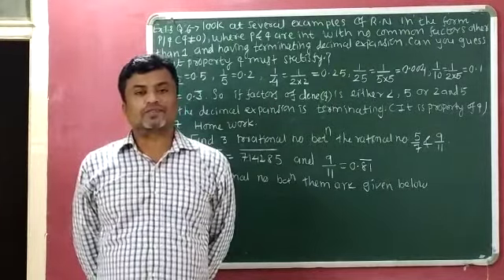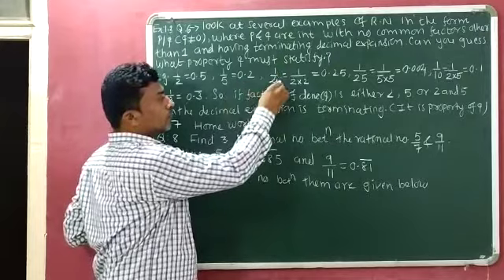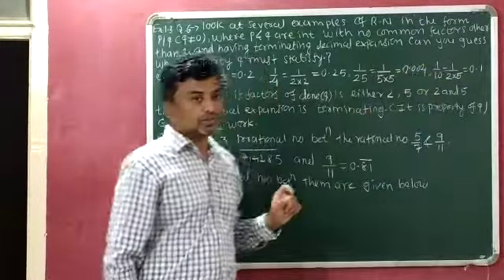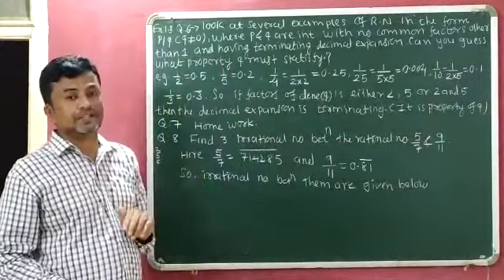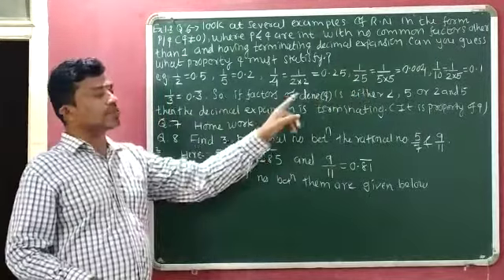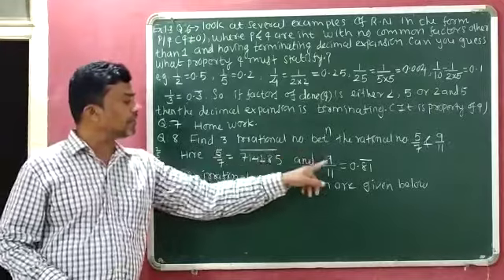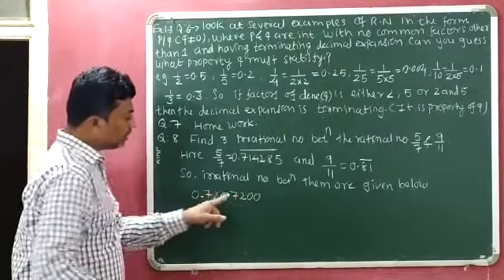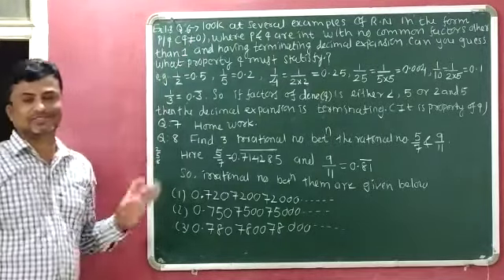Std:9 Maths Ch:1 (Part:12) (Exercise 1.3,Q:6&Q:8)